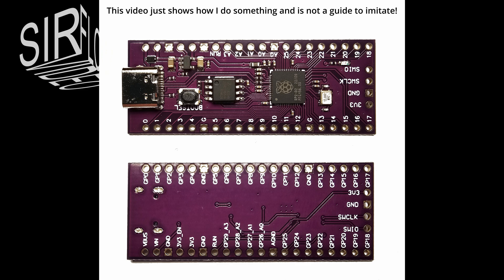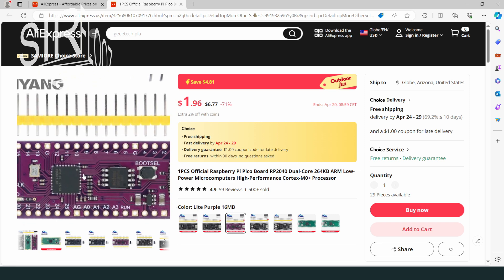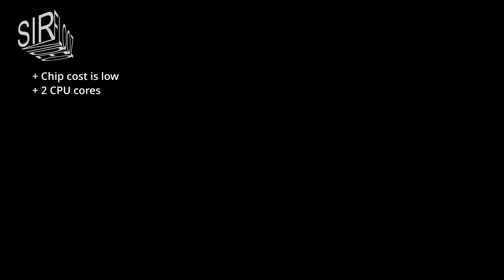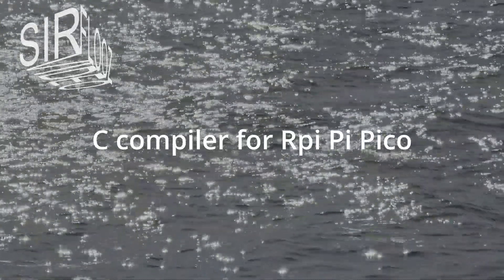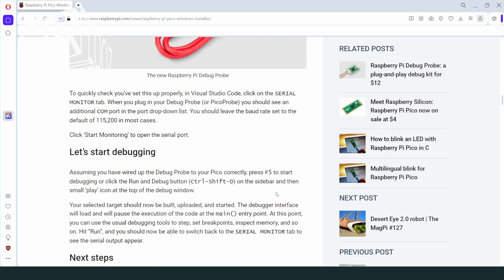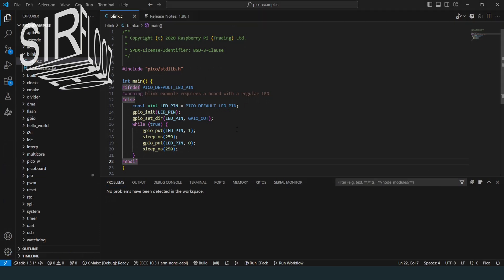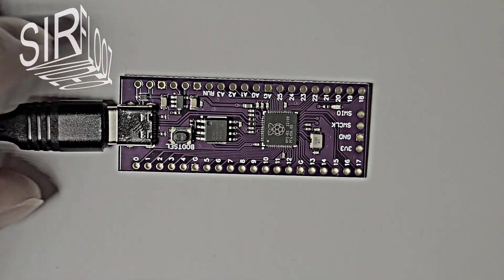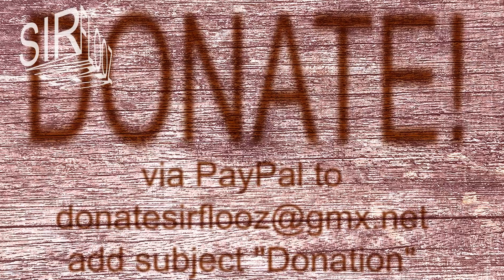👨‍💻Better Version of Raspberry Pi Pico - Hands On - C-Compiler, USB-C and 16MB Flash🟩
I always wanted to try the Raspberry Pi Pico board! Now the time has come! I buy, show, rate, program, and try it! Have a look!

» Aliexpress New Customer Offer
If you are new on Aliexpress, you can use the link below to get special discounts!

MY PRODUCT LINKS FOR YOU:

Raspberry Pi Pico (2MB to 16MB, USB-C)
Raspberry Pi Pico Starter Accessories
USB-cable Uslion USB-C to USB-A (good quality)
USB cable Uslion USB-C to USB-C (good quality)

It is prohibited to reproduce, pass on, publish, analyze, train an AI algorithm with it or process this publication in whole or in parts.

If you buy the product, I will get a small kickback. This helps to continue this channel. Of course this causes no additional charge for you and you can buy the product wherever you like.